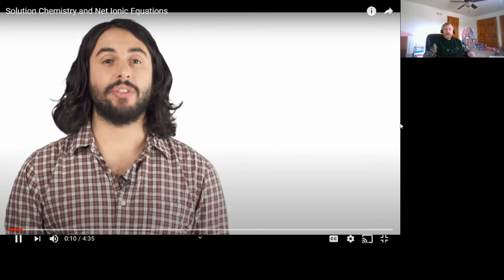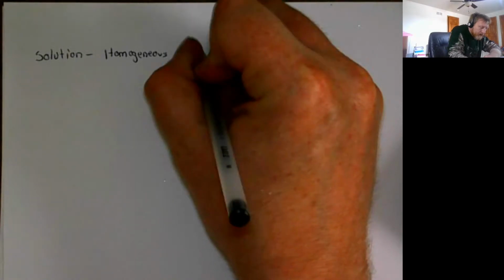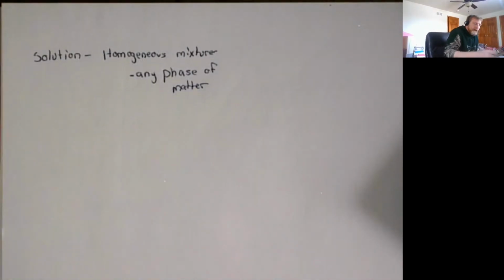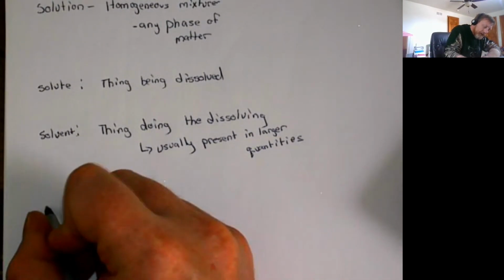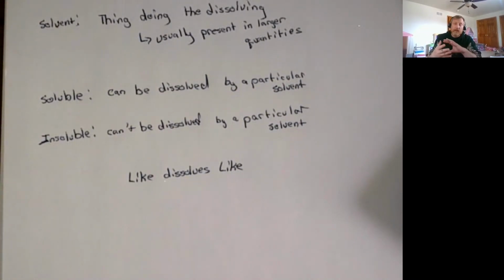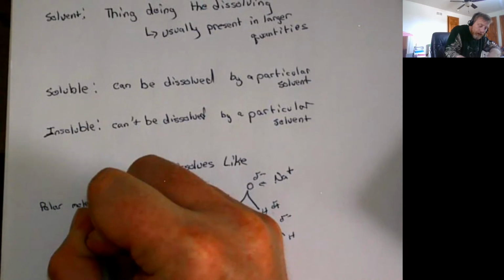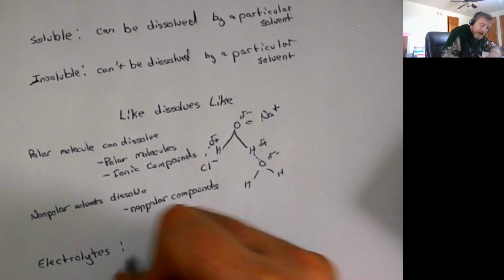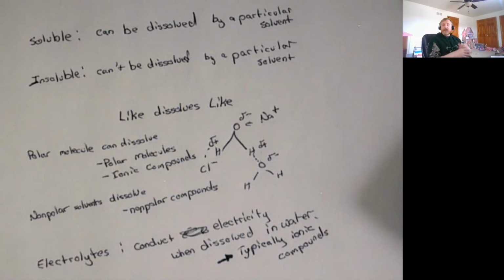14 1 Solutions Intro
Basic vocabulary related to solutions
Introduction to chapter 14:  solutions